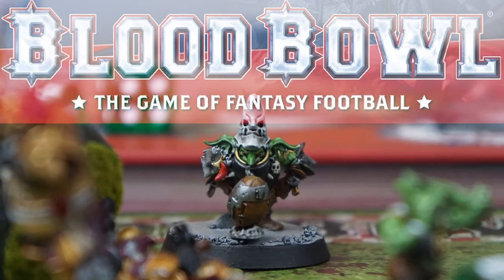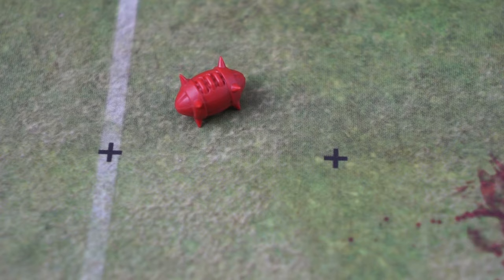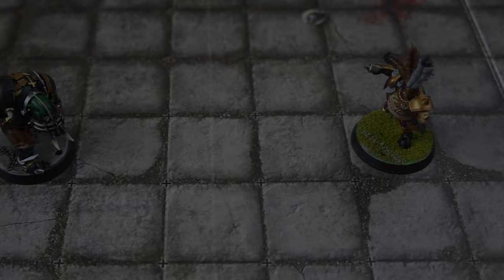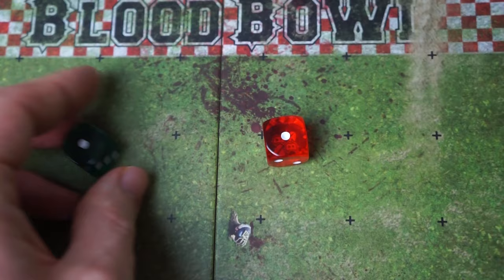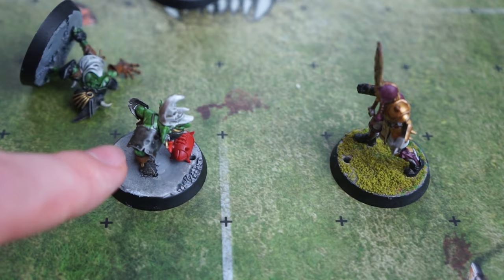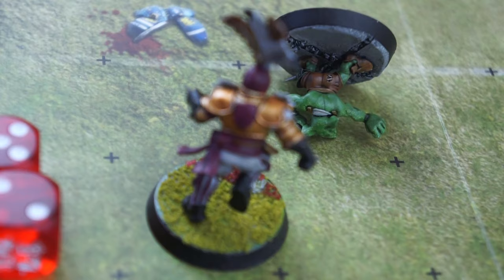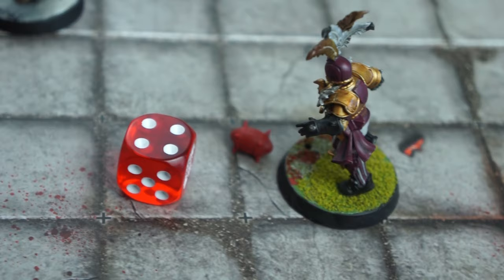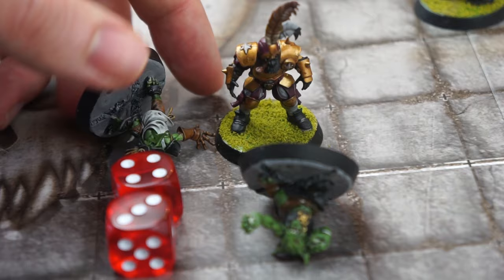How to Play BLOOD BOWL!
In this video we’re going to take a look at how to play the amazing and hilarious game of fantasy football set within an alternative version of the Warhammer Old World: Blood Bowl!

Help to support JamHammer!

These links won't cost you any extra but a few pennies will go towards the channel:
Craft Knife Set
Black Primer Spray
Vallejo Paint Set
Gold Taklon Brushes
Quality PVA Bond
Diverse Basing Set
Army Painter Washes

Timecodes:
Intro:
00:00 - What is Blood Bowl?
01:40 - This Video
02:27 - The Board
03:50 - Dice & Templates
06:05 - The Ball

General Rules:
08:29 - Game Structure
08:54 - Turnovers
10:09 - Tackle Zones & Marking
11:11 - Prone & Stunned
12:02 - Player Stats
13:27 - Hiring Players

Setting up:
14:29 - Pre-game Rolls
15:32 - Setup Players
16:37 - Kick-off

Player Actions:
18:18 - Activating Players
19:12 - Move (Pickup, Jump, Rush & Dodge)
22:01 - Blitz (Strength, Follow-up, Armour & Injury)
24:36 - Block (Assists)
26:33 - Foul (Referees)
28:15 - Pass (Deflection & Interception)
30:44 - Hand-off
31:47 - Throw Team-mate (Fumble, Hitting Players)

Ending Drives:
35:35 - Touchdown!
36:10 - Recovery
36:29 - Setup Again

Outro:
37:06 - Overview